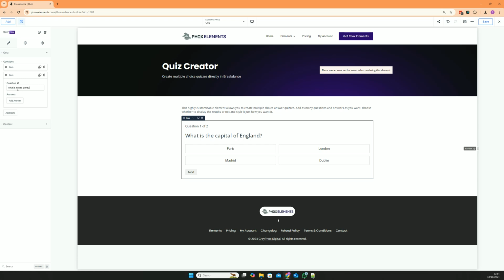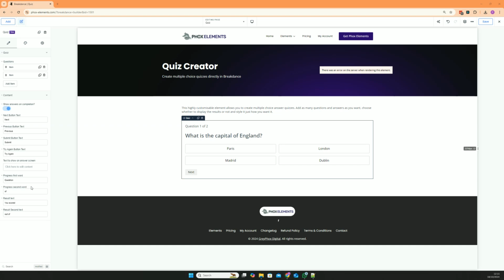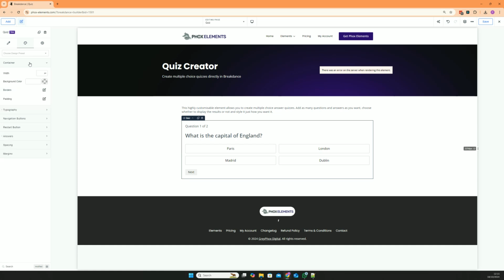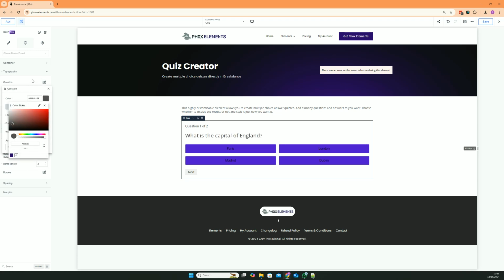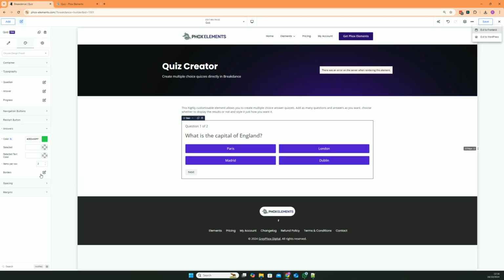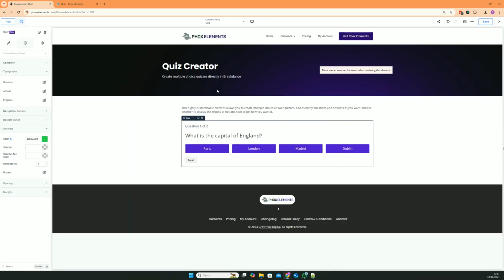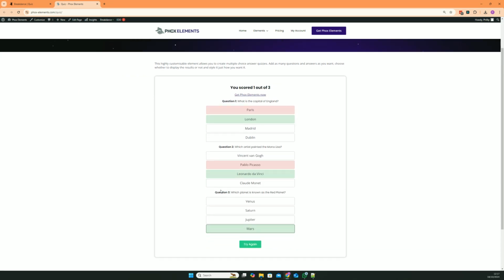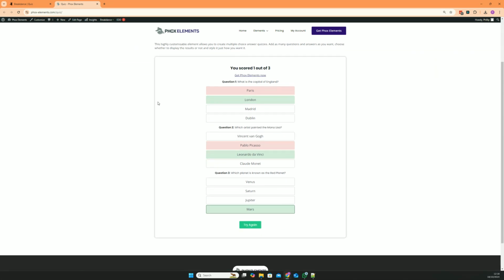Quiz Creator for Breakdance Builder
Create multiple choice quizzes directly in Breakdance with Phox Elements.